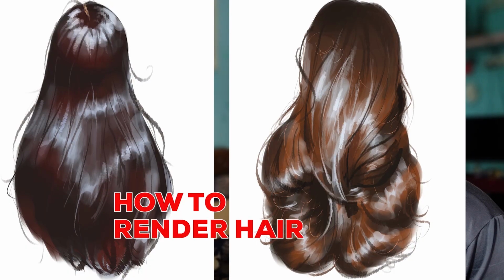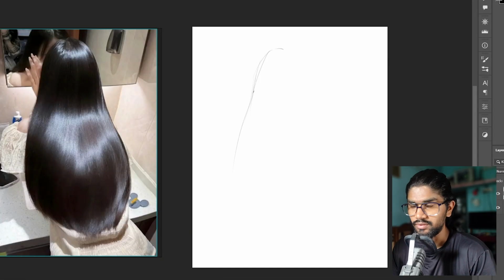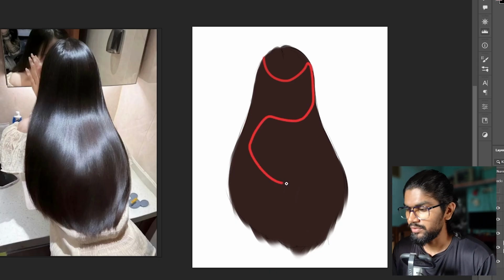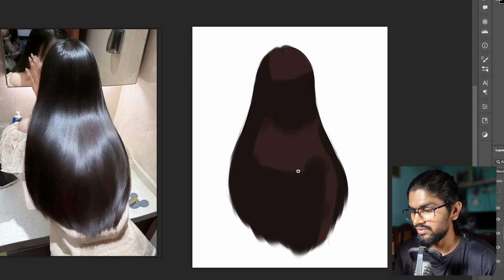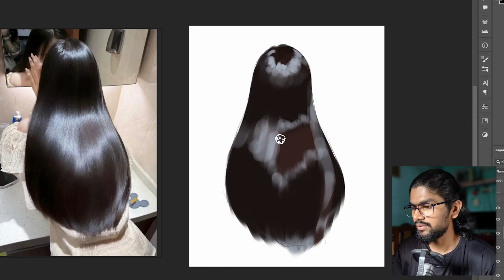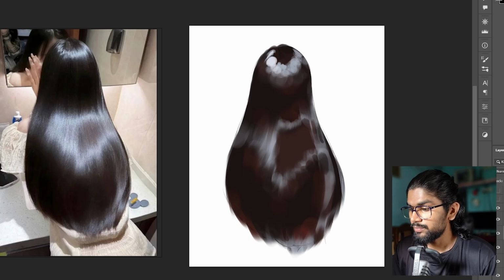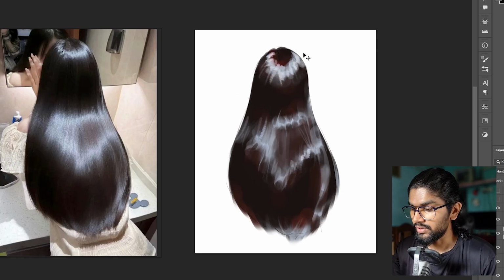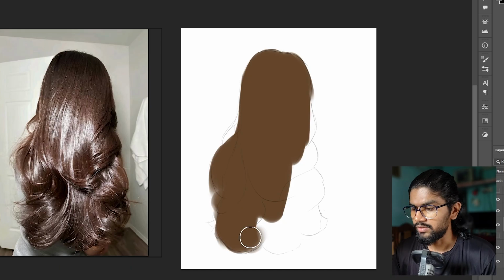How to Render Hair easily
Here I've explained how you can render hair in the easiest way possible.

And here's my instagram account where I share all of my artworks

huion kamvas 22 plus